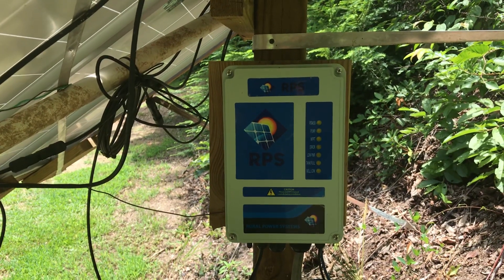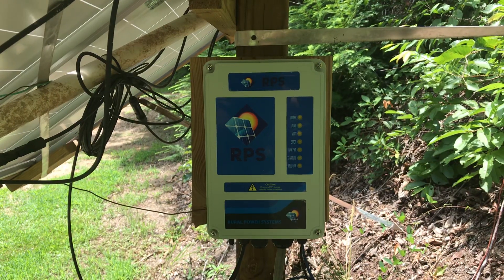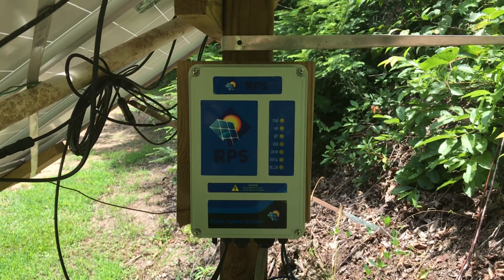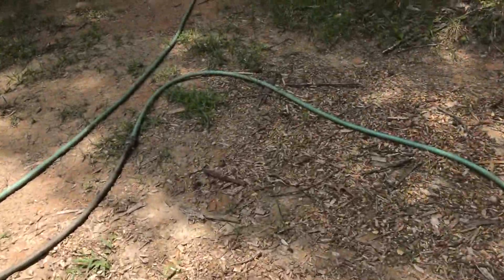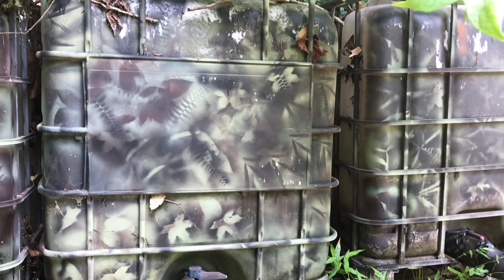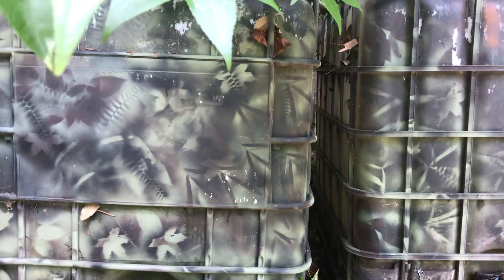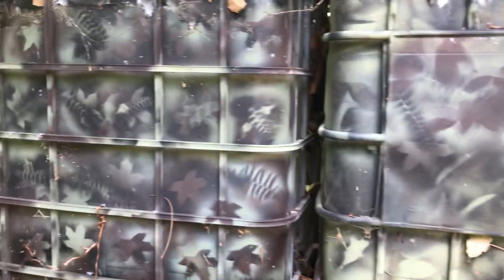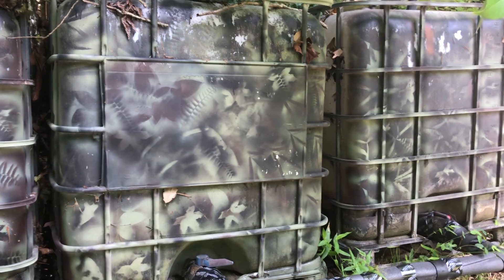RPS SOLAR WELL PUMP FAILURE/UPDATE 1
What we’re doing to get by without our well pump working. Update on RPS resolutions to the issue.